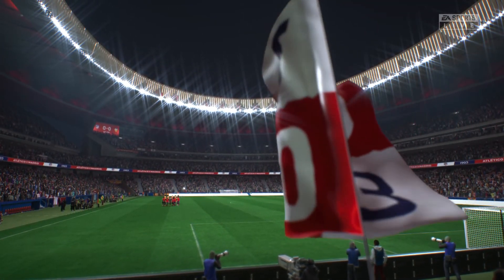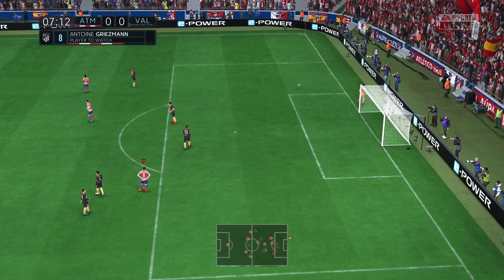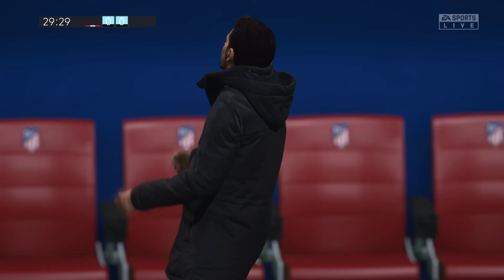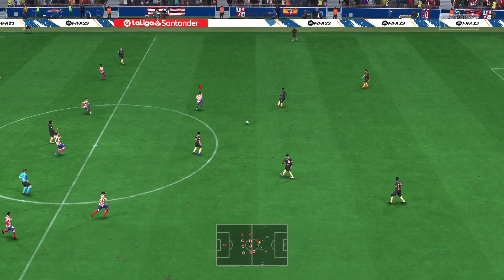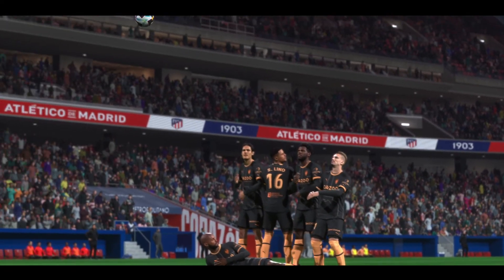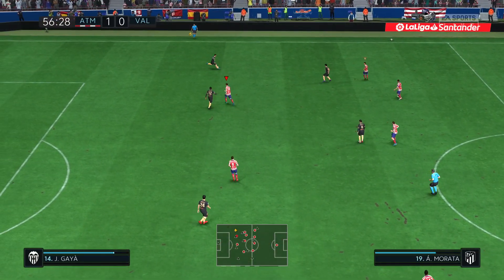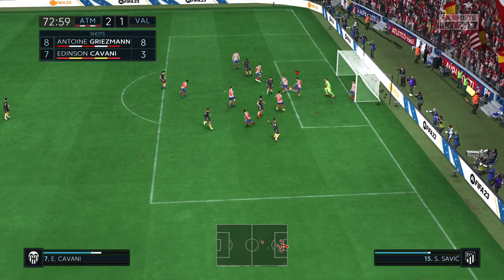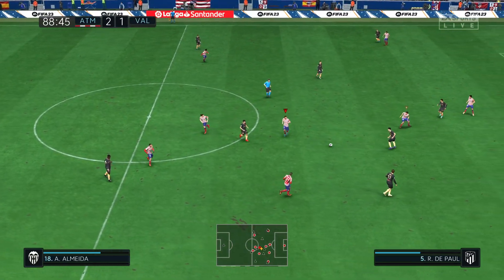FIFA 23 Gameplay - Atletico Madrid vs. Valencia CF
Chapters:
0:00 Pregame & Line Ups
2:07 Kick Off & First Half
9:10 Almeida Yellow Card
9:43 First Half Continues
10:15 Griezmann Goal (1) (1-0)
11:15 First Half Continues
13:08 Half Time Highlights & Stats
16:10 Second Half
18:20 Griezmann Goal (2) (2-0)
19:22 Second Half Continues
19:58 Cavani Goal (2-1)
20:57 Second Half Continues
26:25 Full Time Highlights